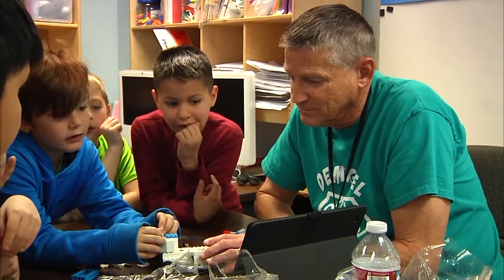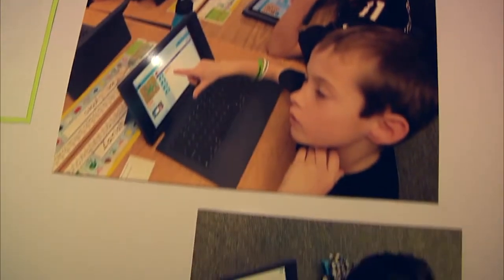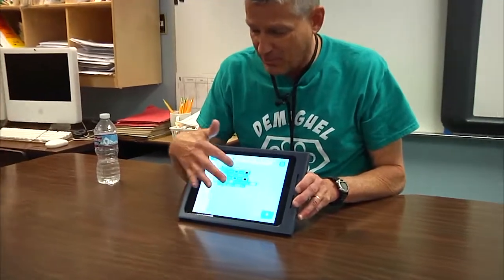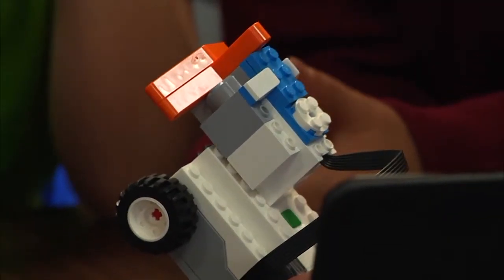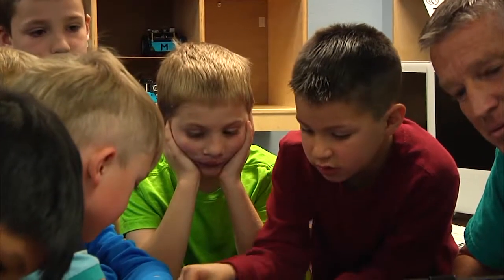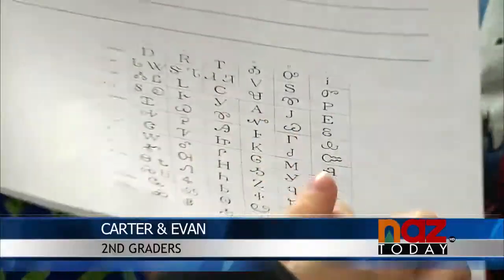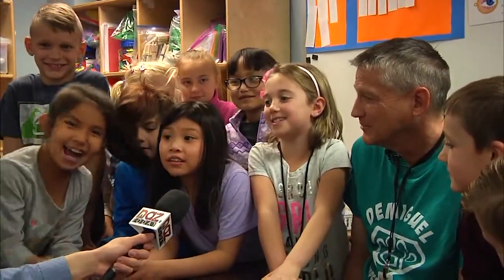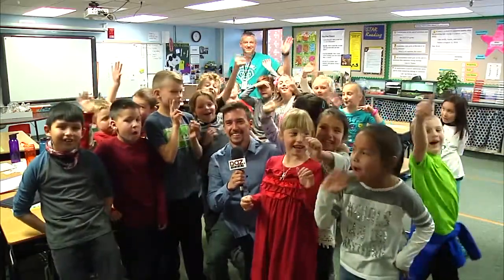Teacher of The Week is Danny Murray of DeMiguel Elementary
NAZ today’s teacher of the week goes to Danny Murray, a second grade teacher at DeMiguel Elementary school. Murray introduces the world of computer robotics in an engaging, on hands way for his students by using an interactive robot that takes and responds to commands, using a website called code.org. Aliyah, one of Murray’s second grade students says it is teaching them a lot of skills for the future. Along with computer robotics coding the students are learning Morse code as well. Two of Murray’s students, Carter and Evan, demonstrate the code and their comprehension of it. Murray tells NAZ today’s Taylor Trujillo his mission is to make it the type of class he would want to be in.